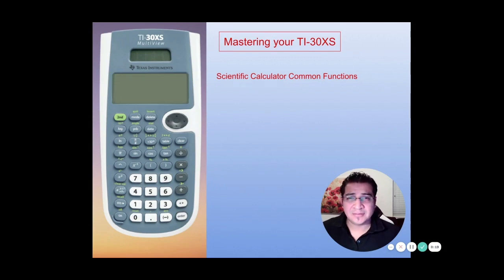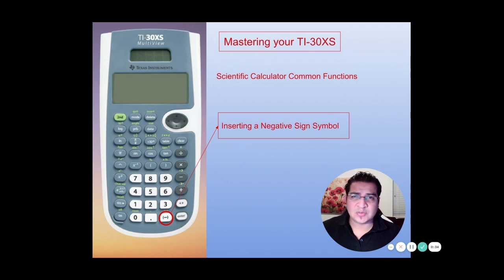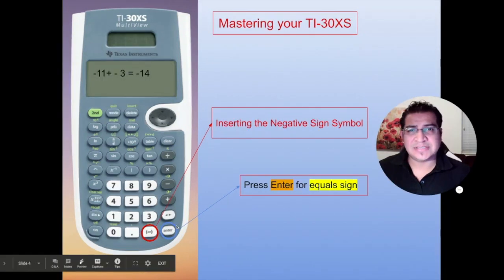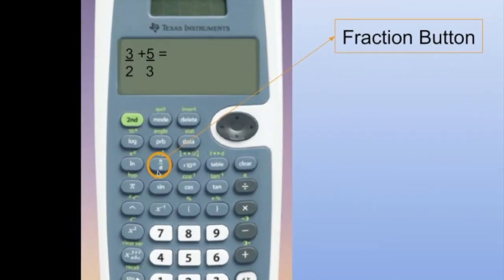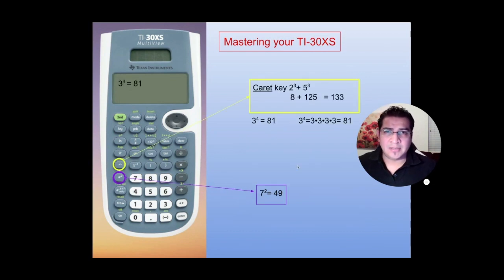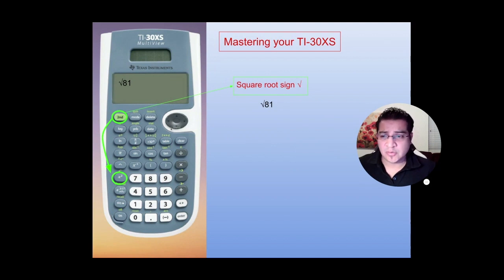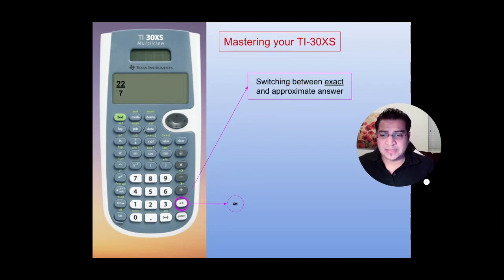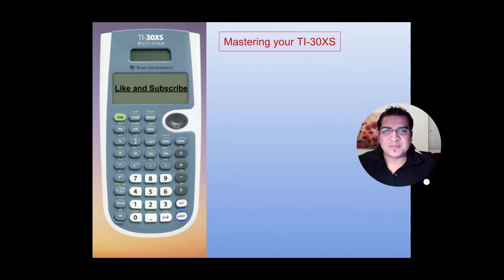How to Use your TI 30XS Calculator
In this video I go over the basics on how to use your TI 30XS Multiview Calculator